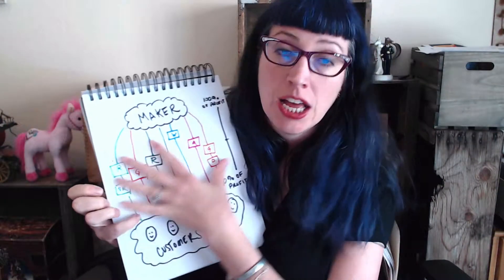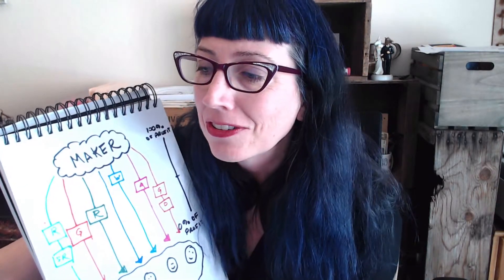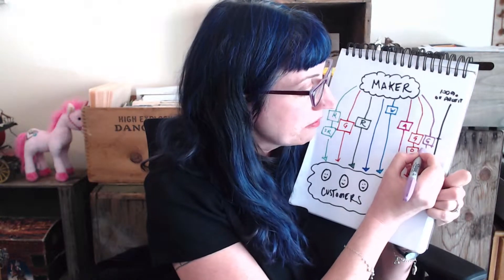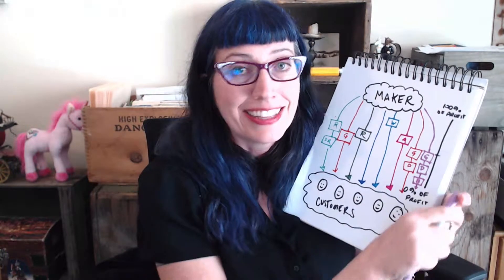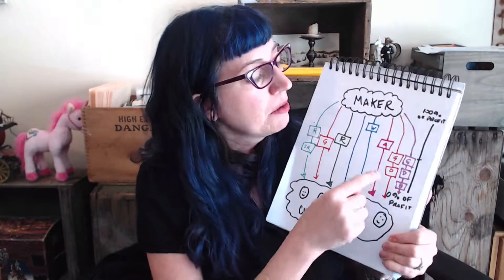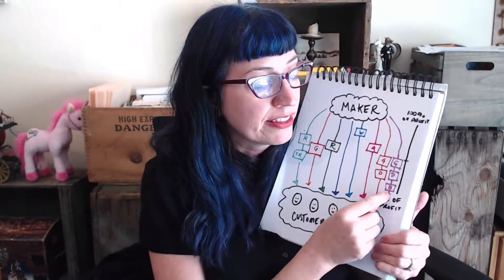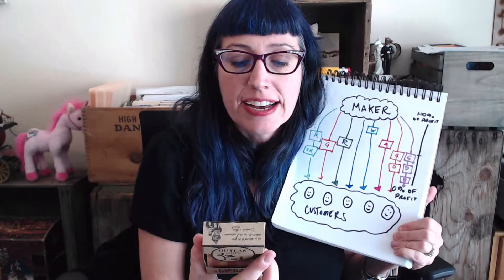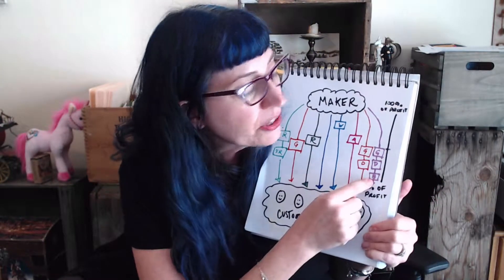What are "blended margins" and how do they balance profit across sales channels?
Why would anyone accept loss leader channels? Well, “blended margins” account for a lot of complex considerations.